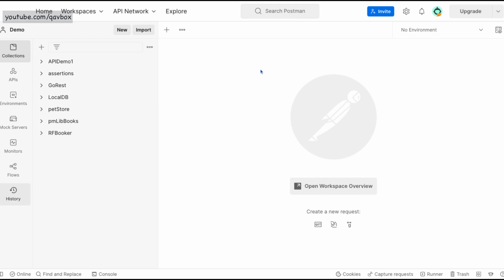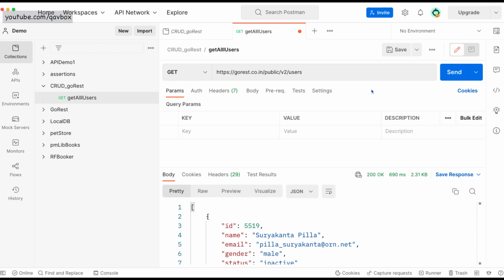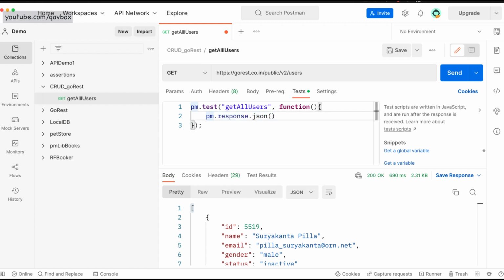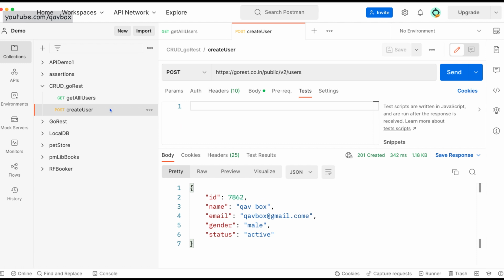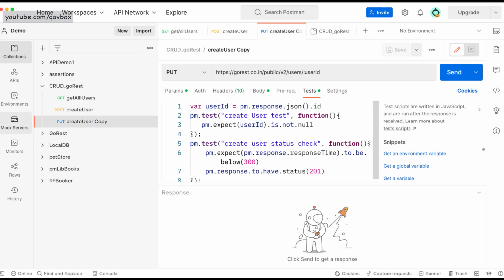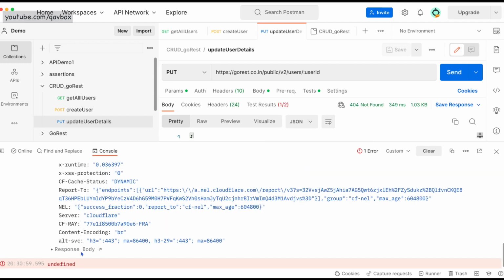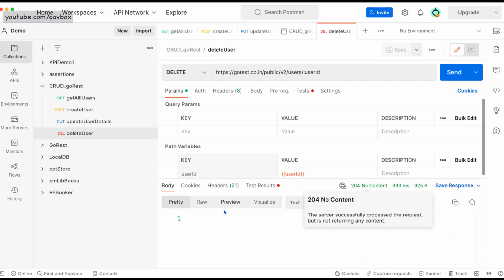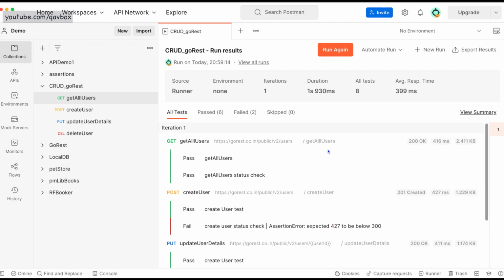Test CRUD operation in postman collection | run tests with assertions | variables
This video will explain how to run the postman collection with CRUD operation. Create | Read | Update | Delete
also this video will explain how to create postman collection, sharing variables, postman test automation.